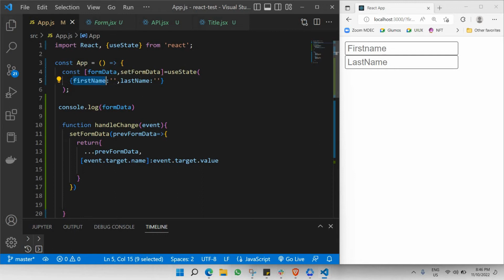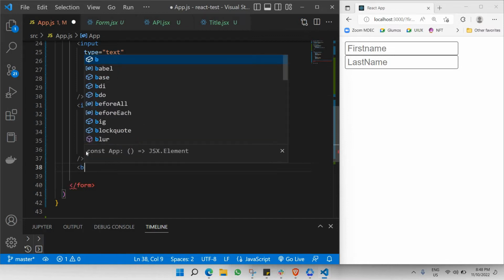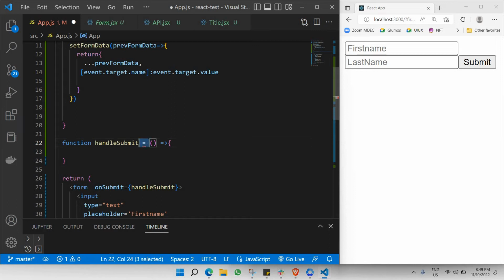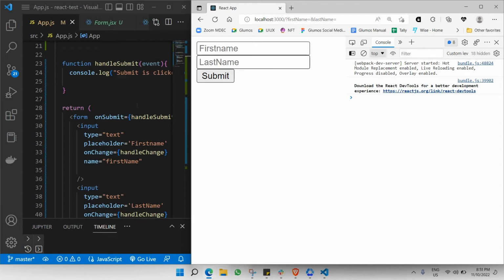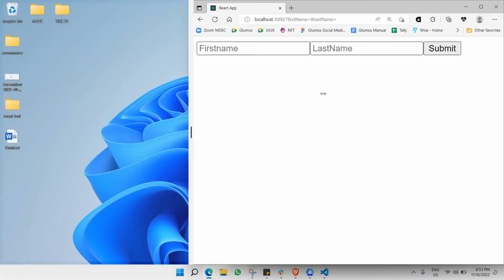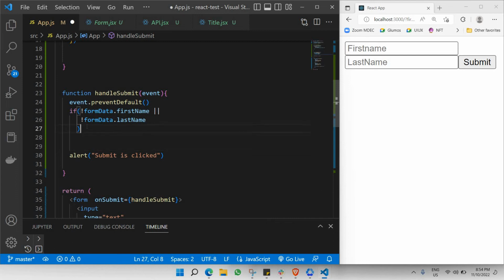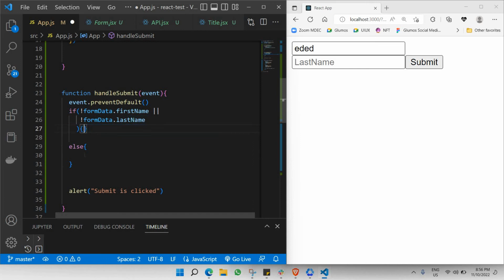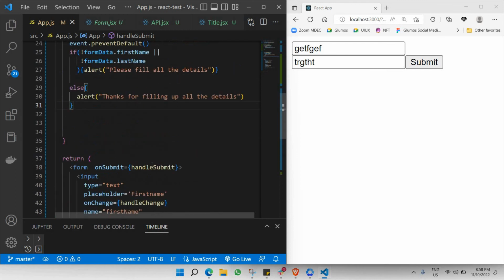Submit Forms in React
1. Submit Forms in React.

✨ Tags ✨
"react" "6"
"react js" "5"
"reactjs" "4"